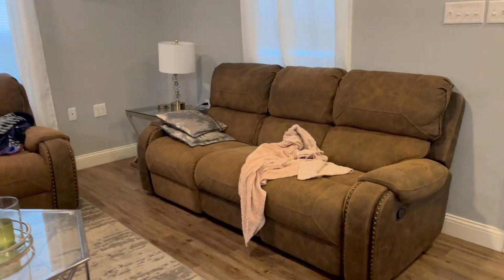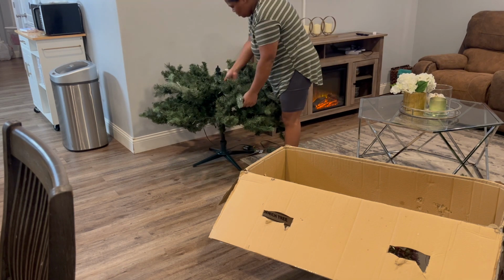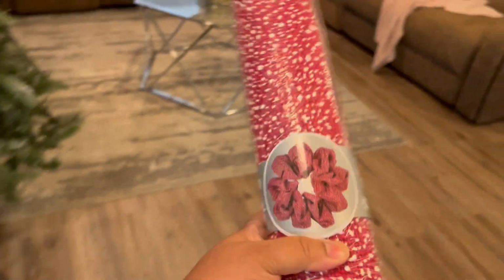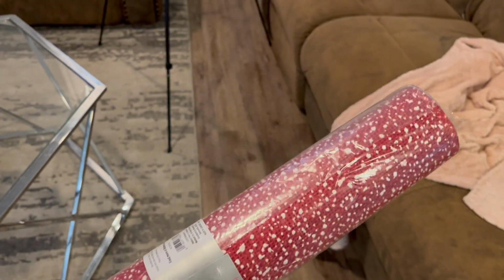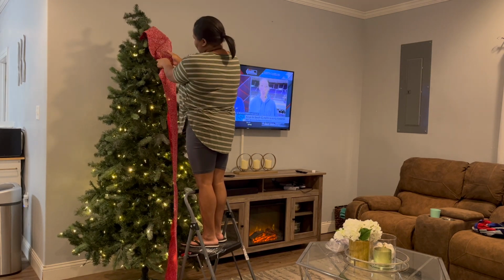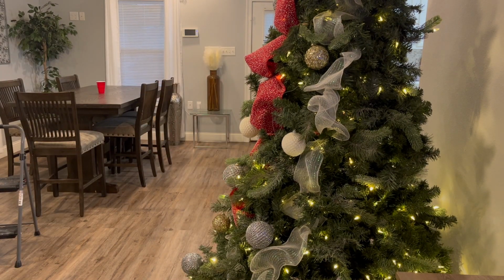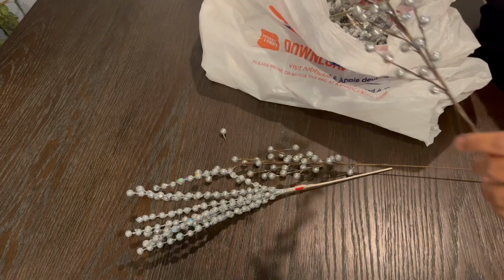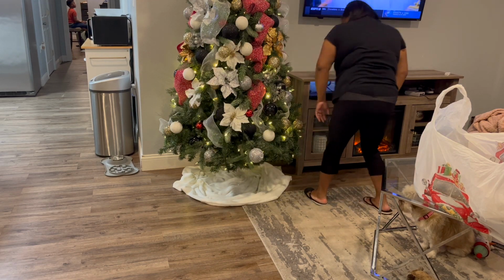CHRISTMAS TREE DECORATE WITH ME| CHRISTMAS TREE IDEAS| GLAM CHRISTMAS TREE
Hey welcome back and thanks for tuning in this video. Today we are decorating the christmas tree. There is a mixture is a lot of colors and the tree is very glam. if you enjoy this video hit that like button and subscribe to my channel so that you won't miss part 2 of my Christmas decorate with me.